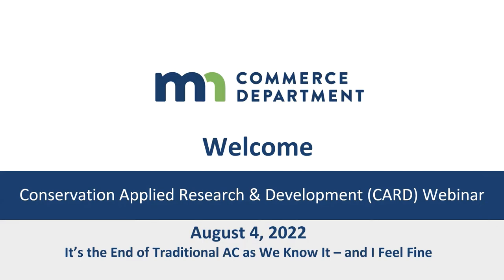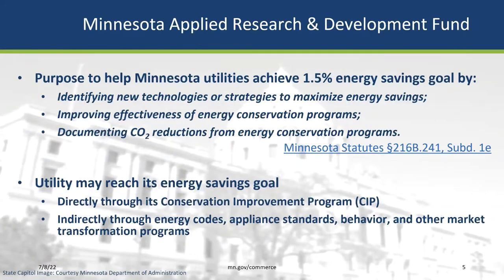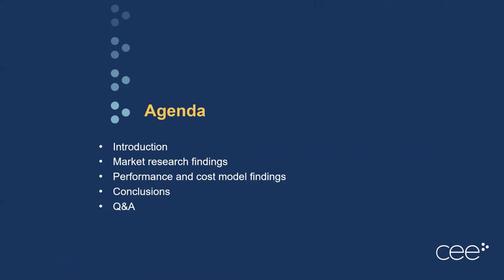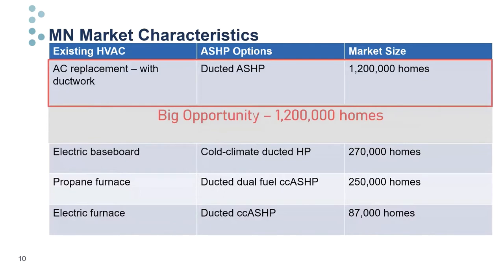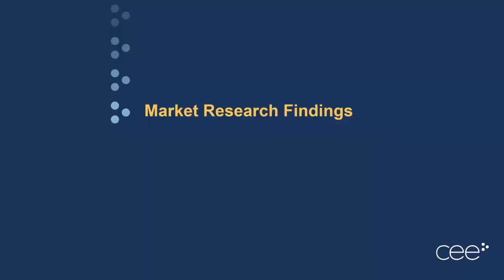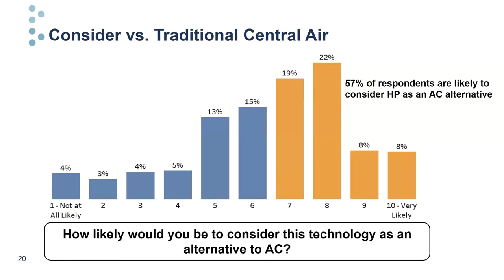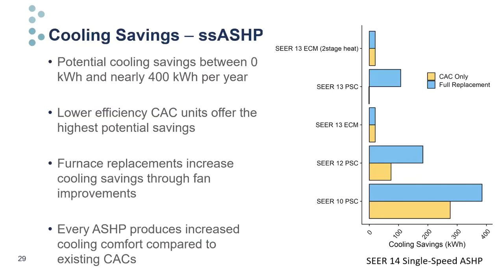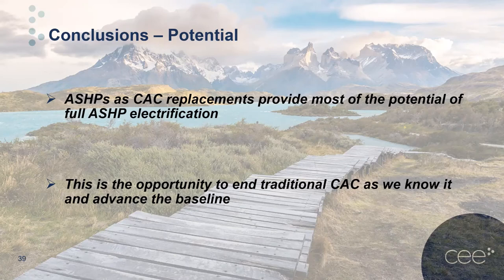It’s the End of Traditional AC as We Know It – and I Feel Fine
Center for Energy and Environment – Results from CARD-funded market study which explored the opportunity for advancing centrally ducted air source heat pumps (ASHP) as a solution at the time of air conditioning (AC) replacement or as an AC efficiency measure in Minnesota. The study included a model-based sensitivity analysis; market research among customers, contractors, distributors and manufacturers; a review of state and national cooling and heat pump programs; and a set of program design recommendations based on research findings.